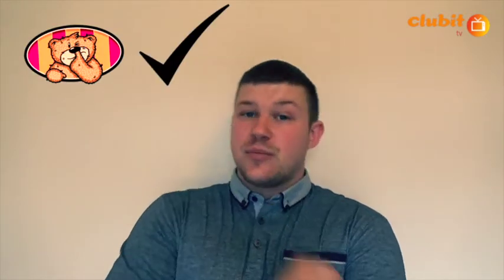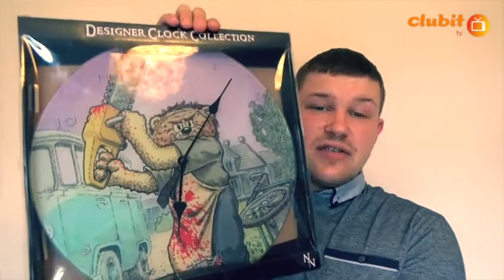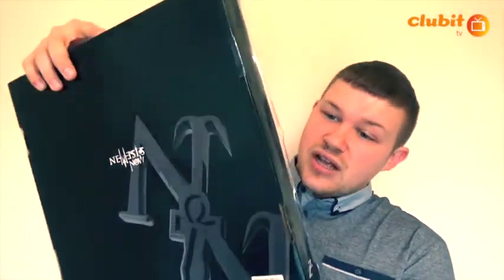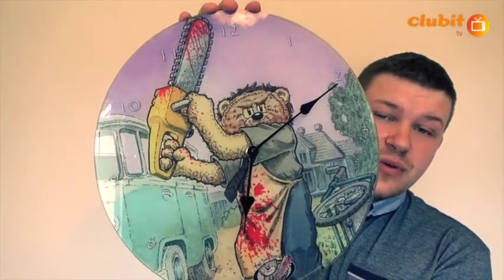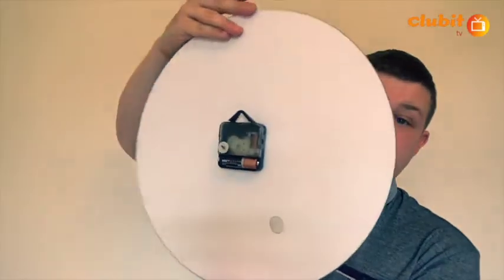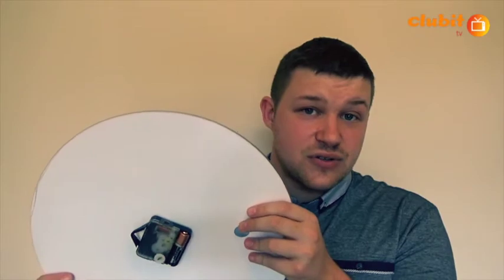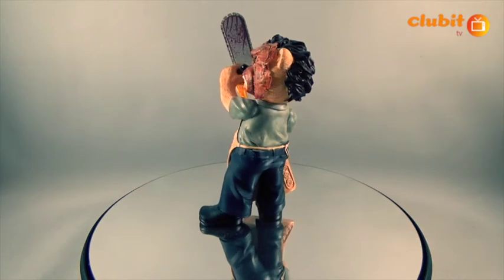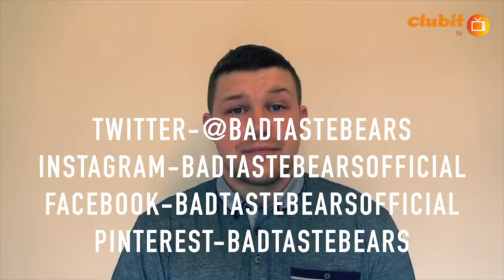Bad Taste Bears Glass Round Wall Clock Review - Stitch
In this video, we unbox and review the new Bad Taste Bears STITCH Round Glass Wall Clock.

This is a great gift item for any Bad Taste Bear fan or collector - Check out for more.

Presented by Kyle Chester for Clubit TV